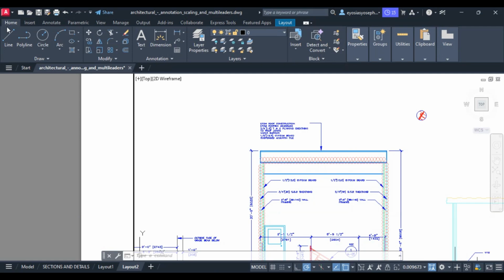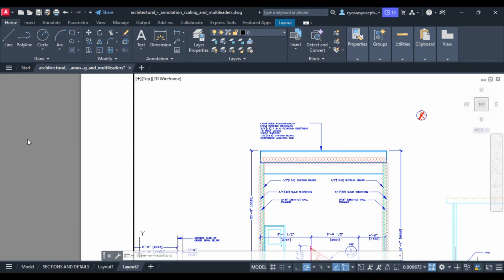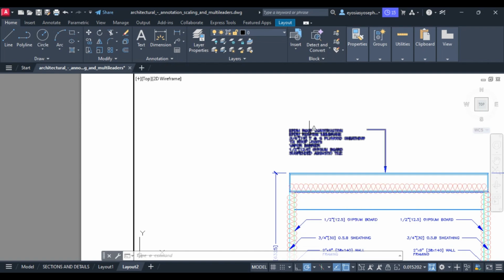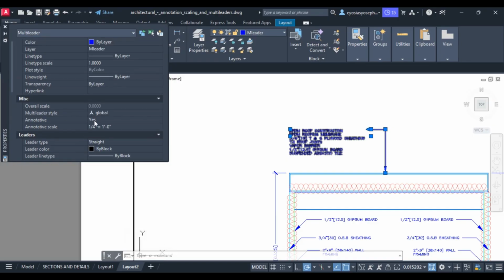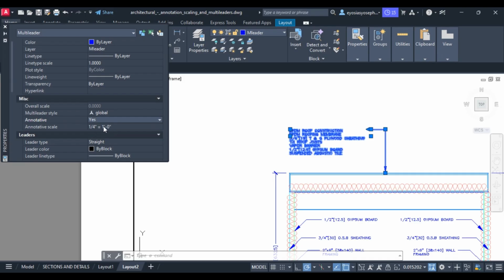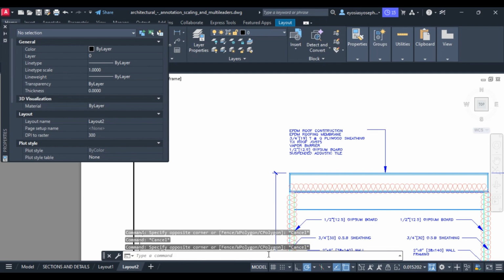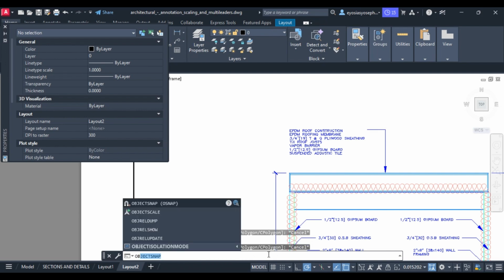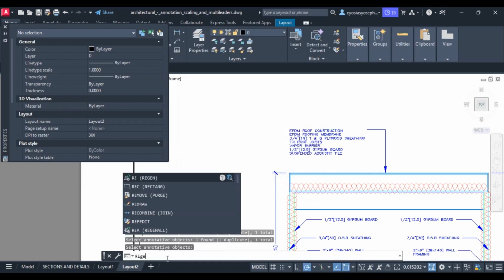How to Fix Annotative Objects Not Showing in Viewport [2026 GUIDE]